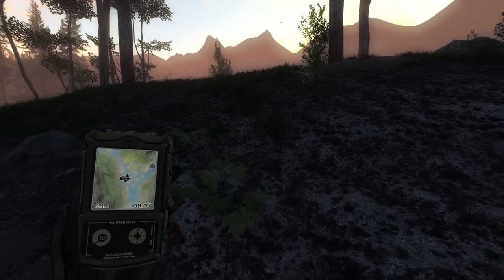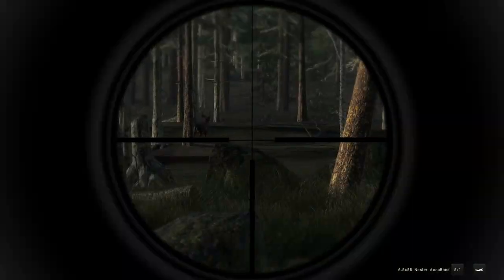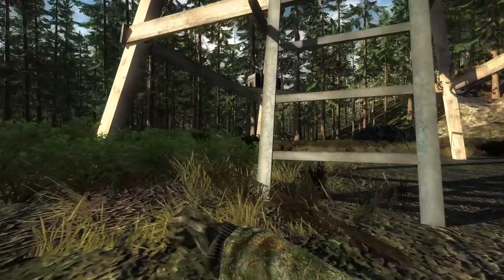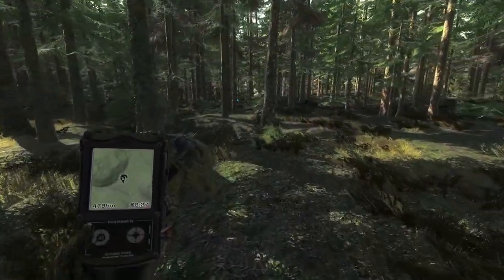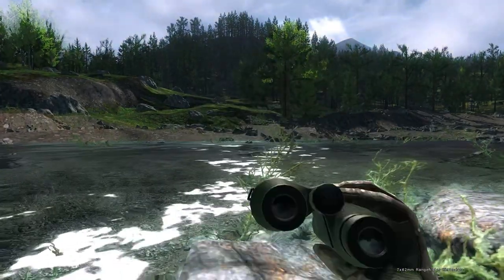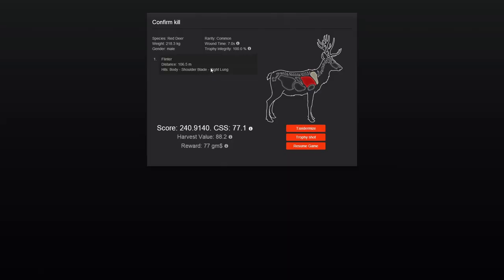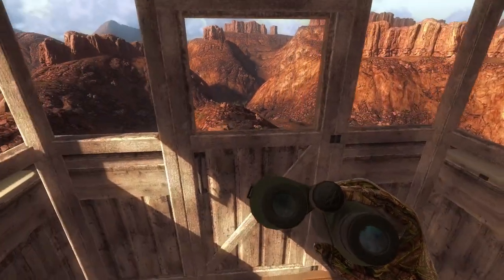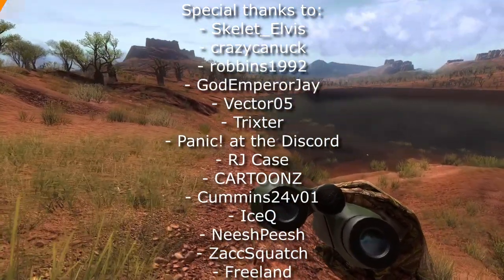Crossing Off Mission Objectives for the Summer Fiesta!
With just over 2 weeks remaining, we head back out into theHunter Classic to continue working on the Summer Fiesta missions!